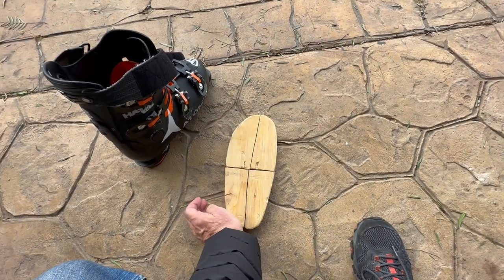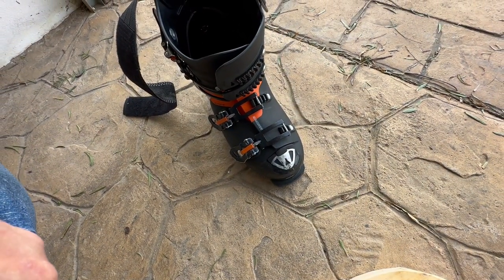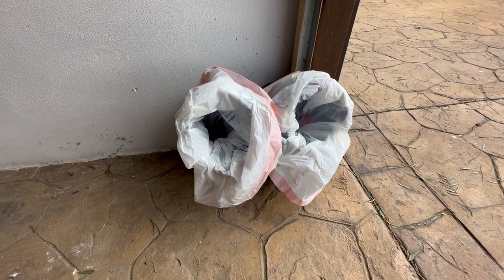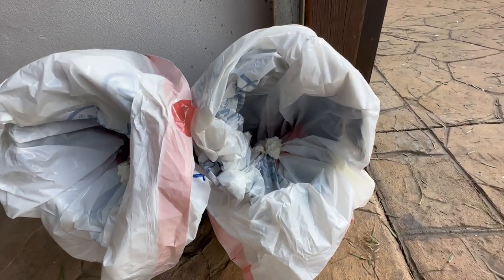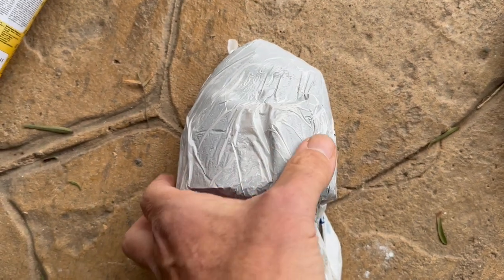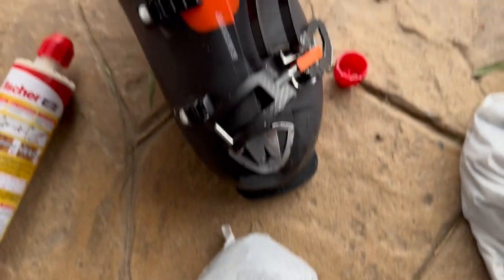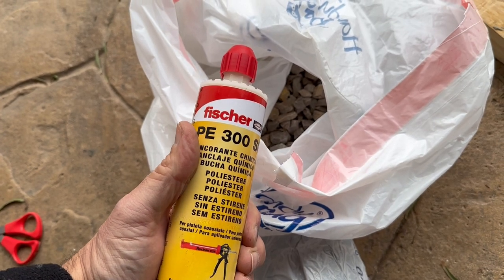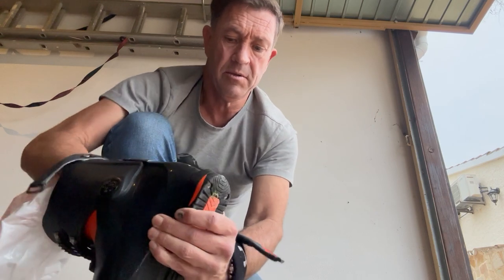Ski Boot Toe Box Stretch Punch Out DIY Now My Boots Feel Great - No More Crushed Toes